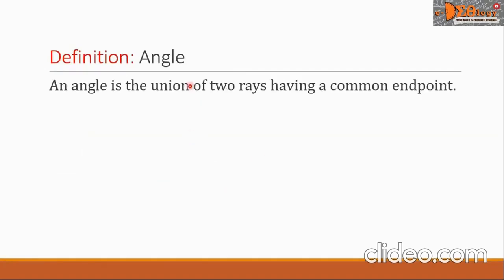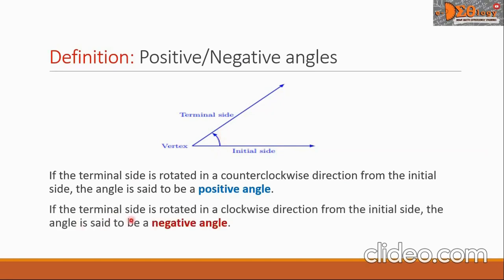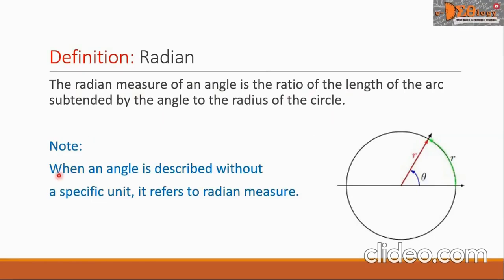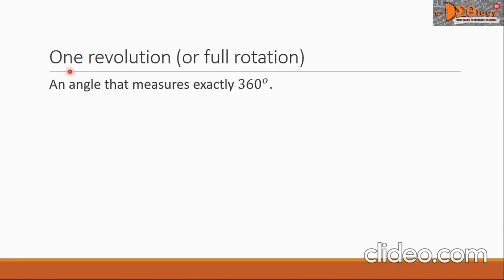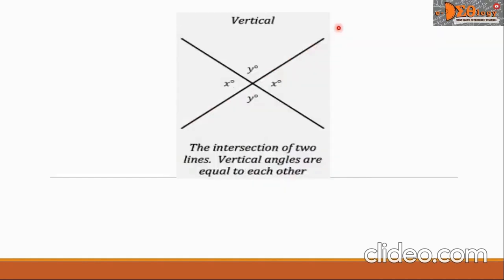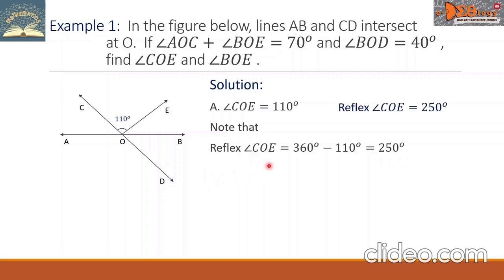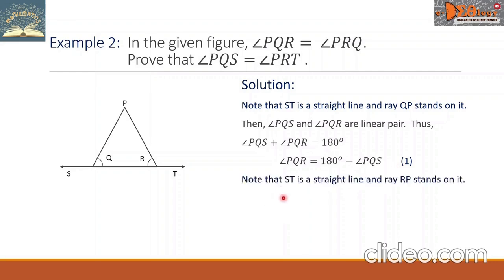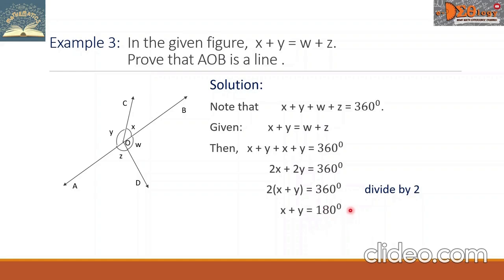CBSE Class 9: Chapter 6 Lines and Angles